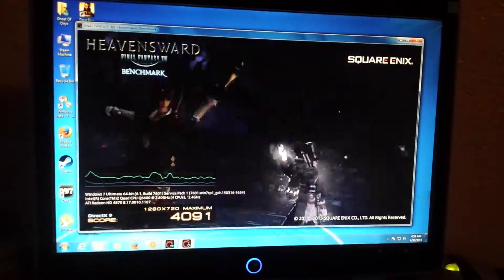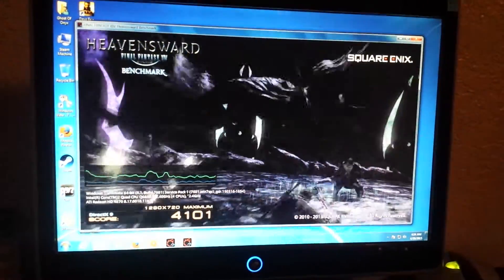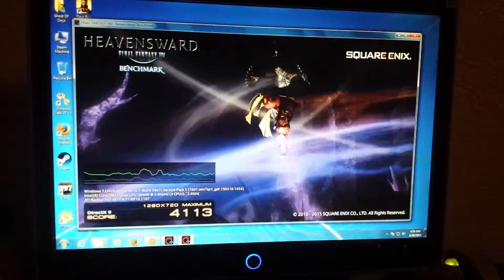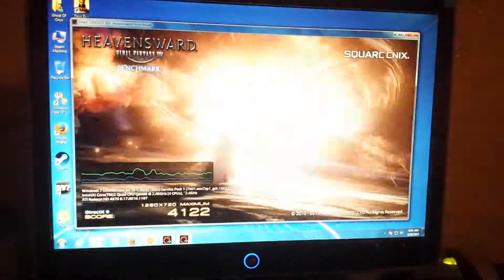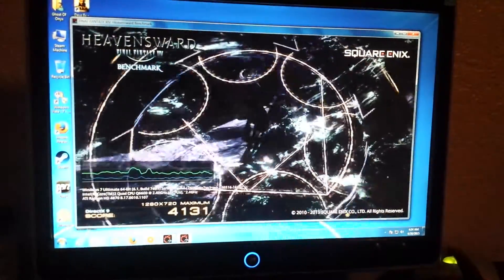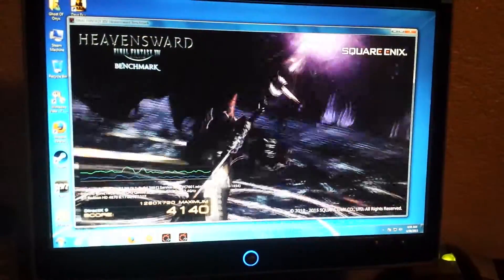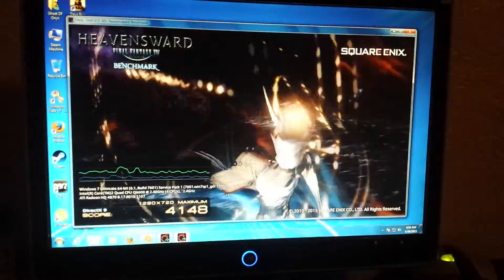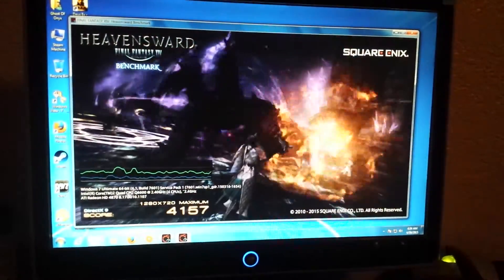FF14 Benchmark.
Dat Hair Tho.